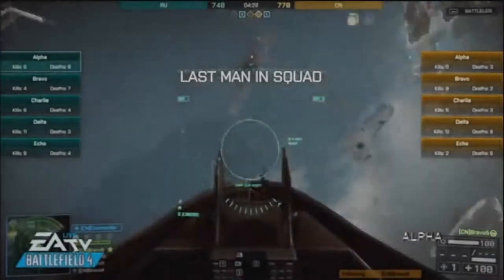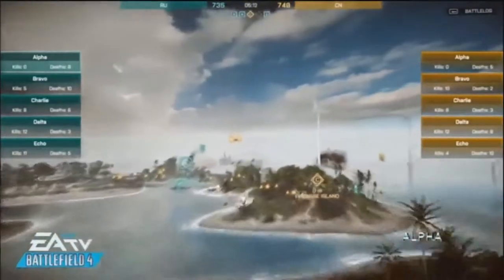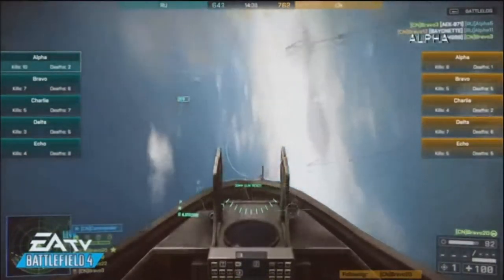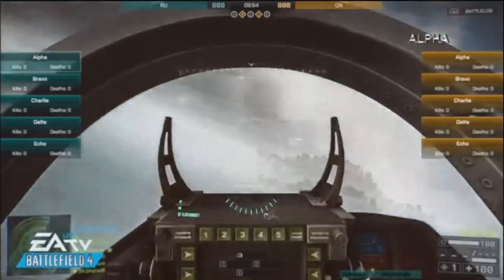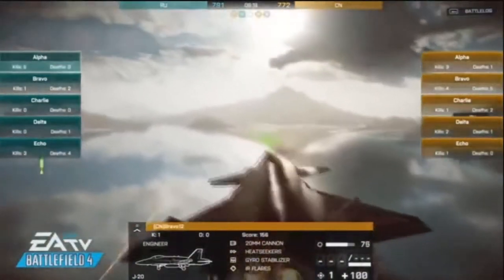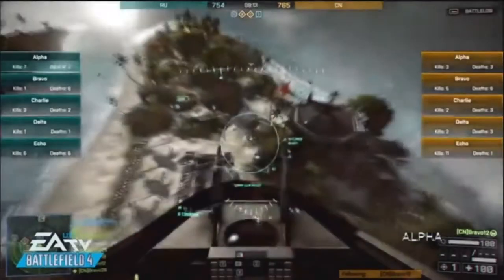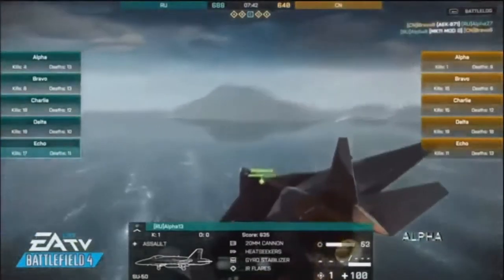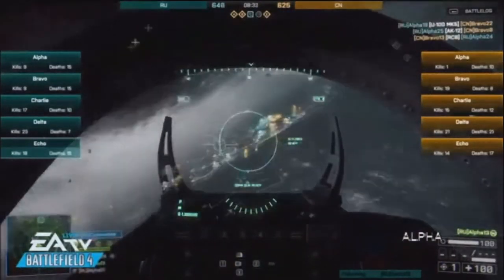Battlefield 4 | Jets and Bombing Concepts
Hey guys another concept video for a new feature I would like to see on jets.

Song: "Orchestral Ambient" - Brenticus